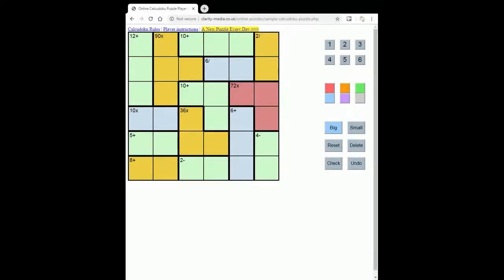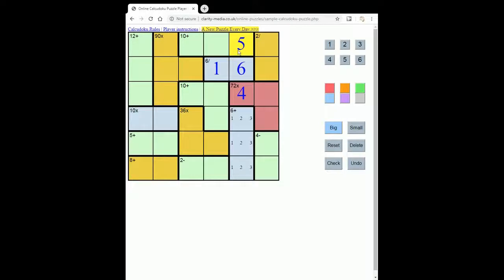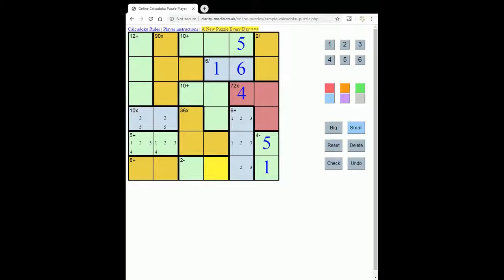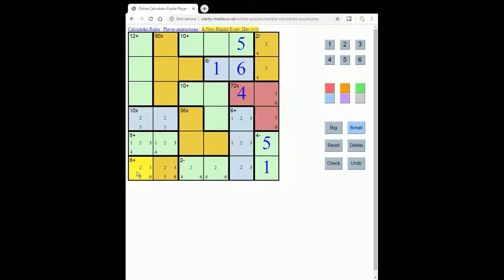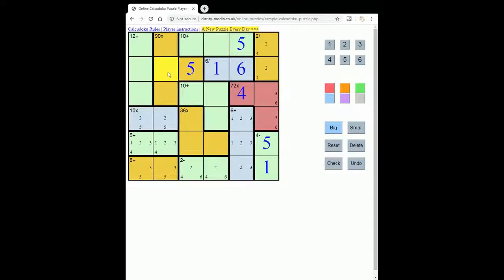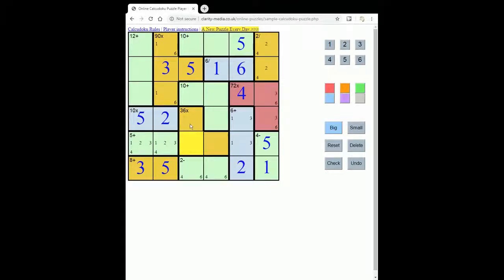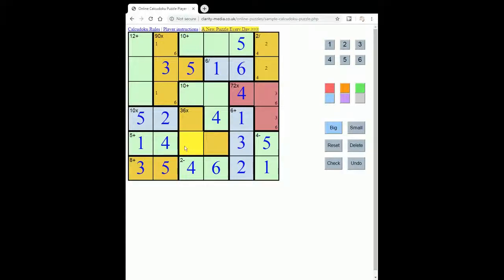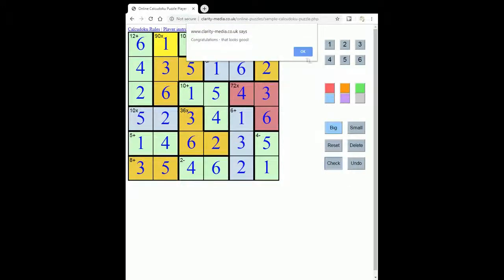How to Solve a Calcudoku Puzzle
This video works through solving the calcudoku puzzle above, which is a 6x6 puzzle.

If you are new to the puzzle type and would find it helpful to see a worked example of solving a calcudoku puzzle, then this video should prove useful.

The video works through looking for sums that only have one option, then writing in the pencilmark candidates for those sums. The video combines various standard sudoku-solving pieces of logic with the maths linked to the sum regions the calcudoku grid is divided into in order to successfully solve the puzzle.